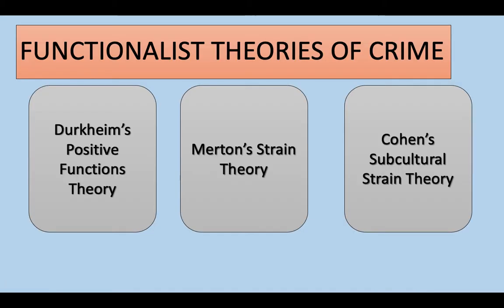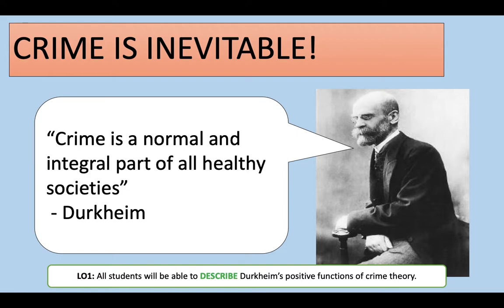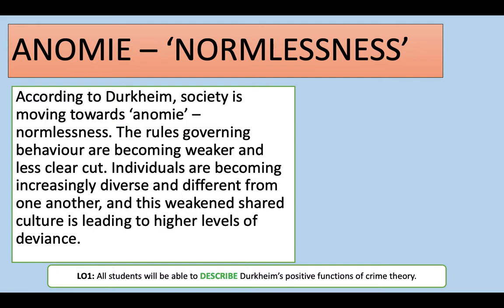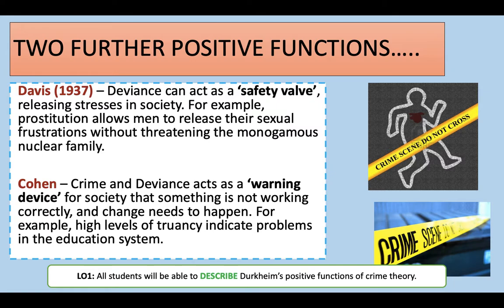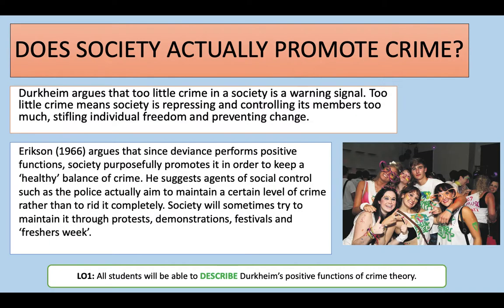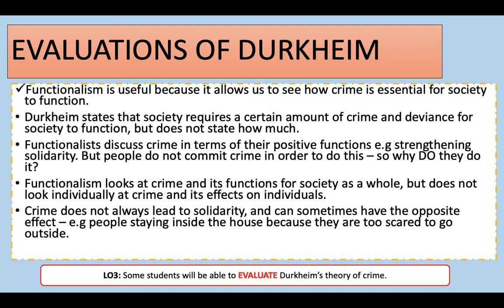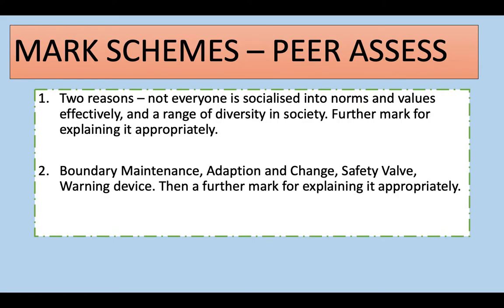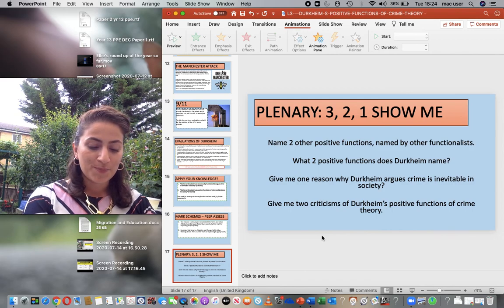AQA Year 13 Functionalist view on crime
A great share/lesson by a sociology teacher with good contemporary examples.